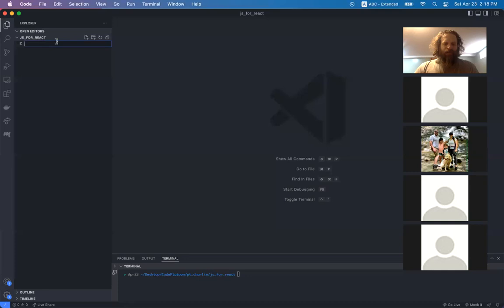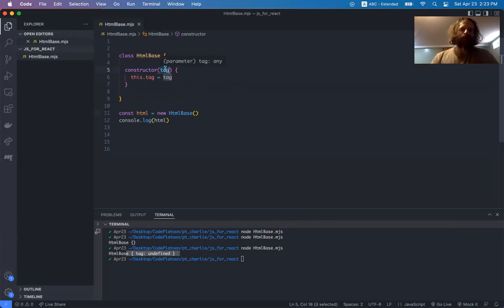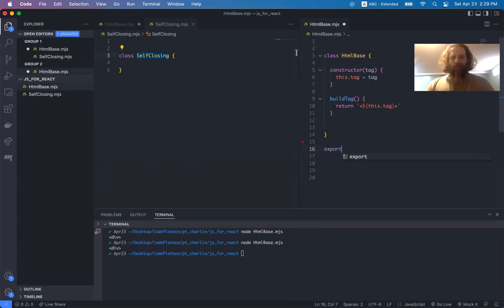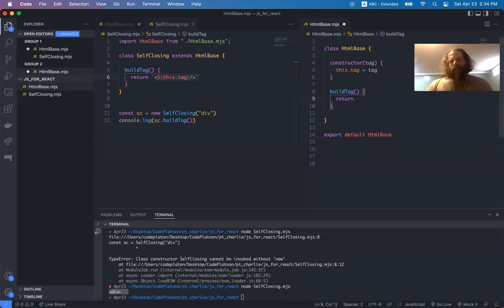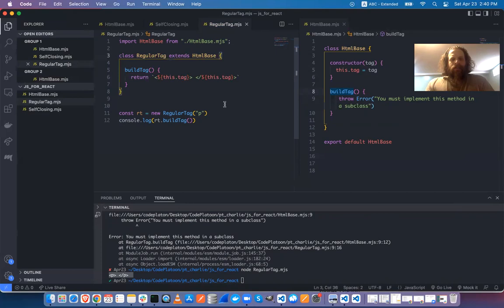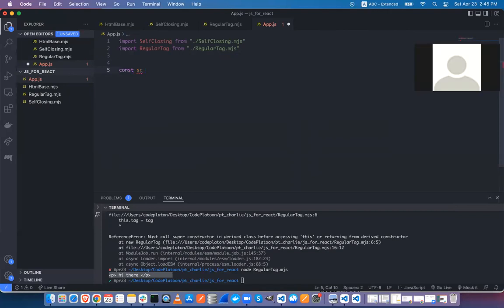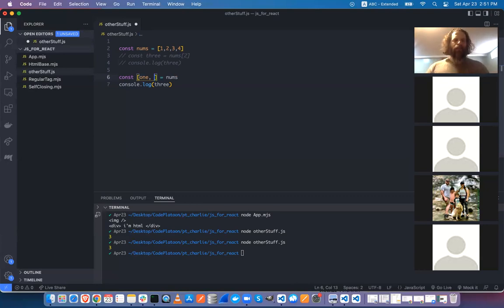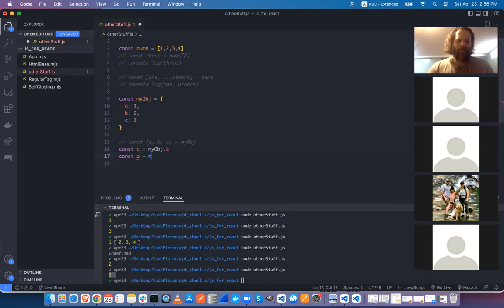W16D4: Javascript Review for React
23 April 2022